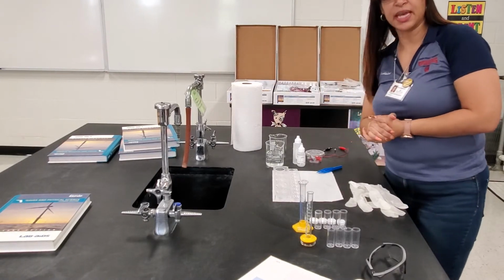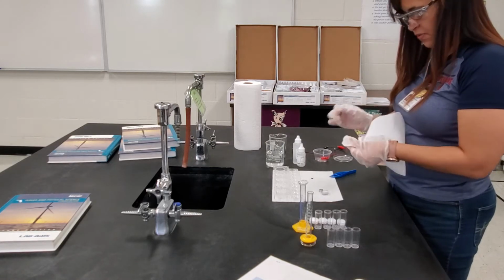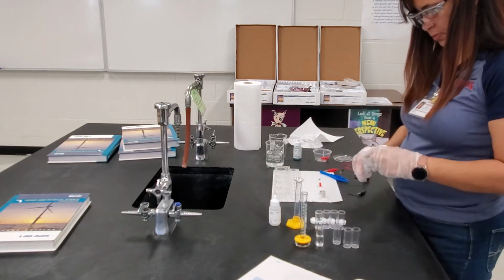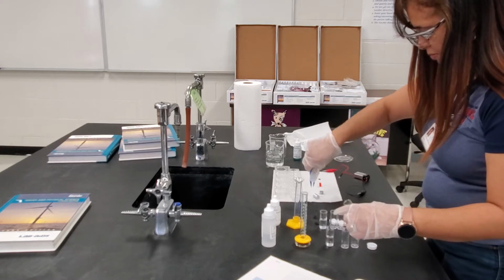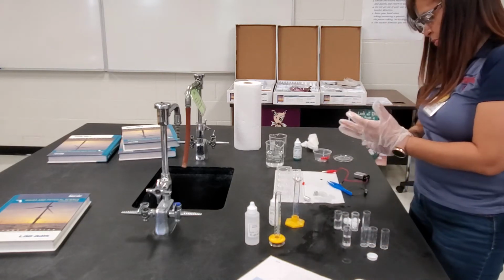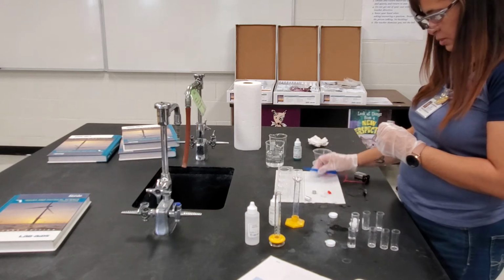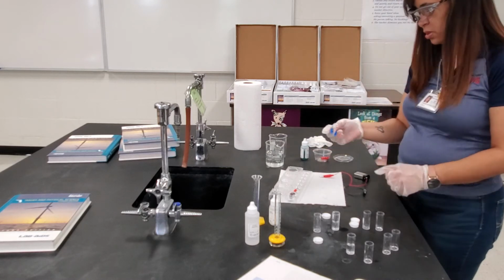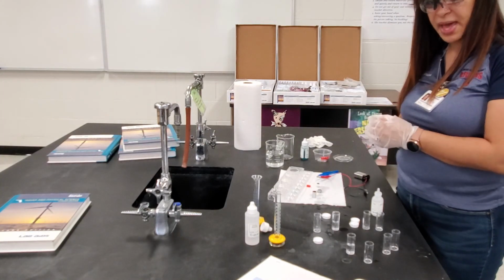Activity 7 Identifying Solids